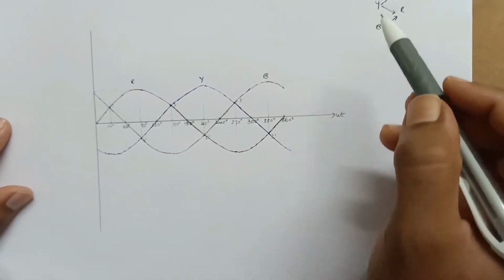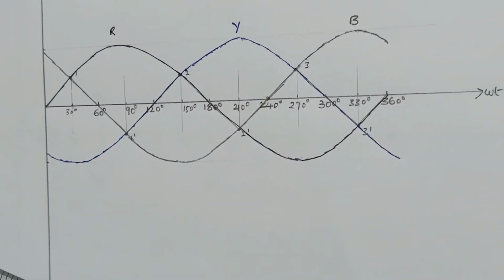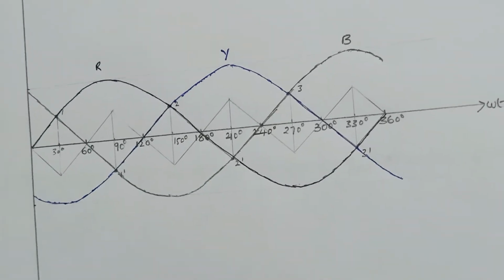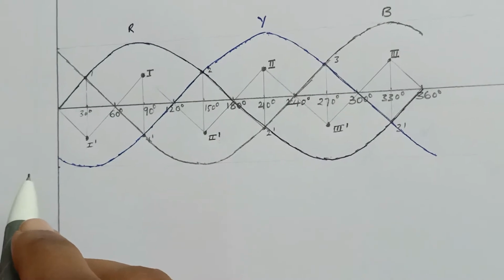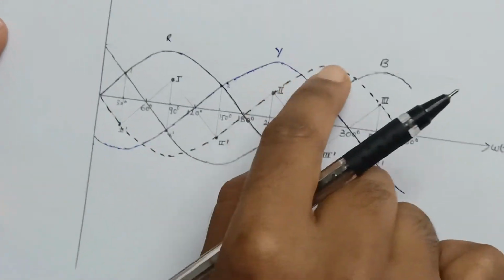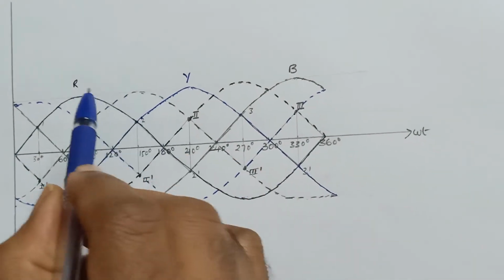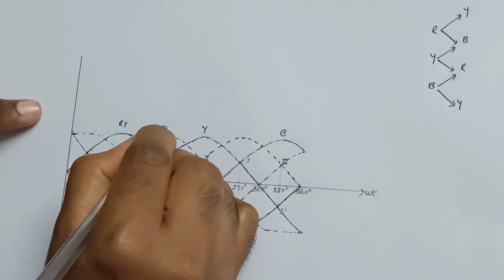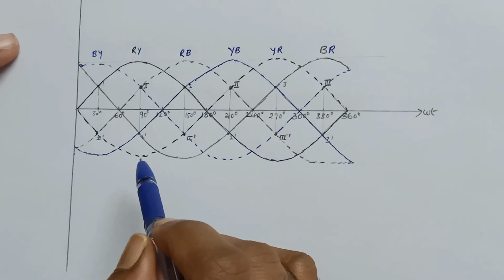Construction of 3 Phase Six Pulse Waveforms By K L Rao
The detailed procedural steps to be followed for constructing 3- phase balanced six pulse (line-line) waveforms are presented in this video. Before viewing this video it is recommended to view my previous video uploaded on "Construction of 3- phase balanced waveforms- By K L Rao"  which is the lead to this content.

The viewers are recommended to practice while viewing for quick grasping.